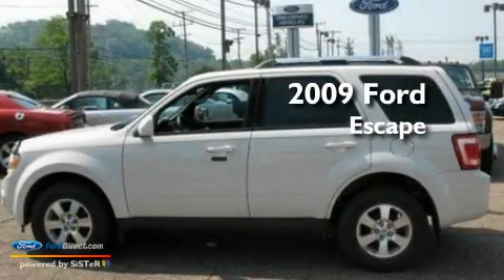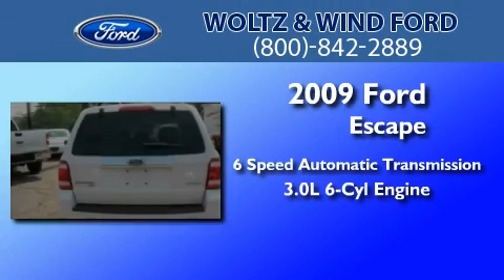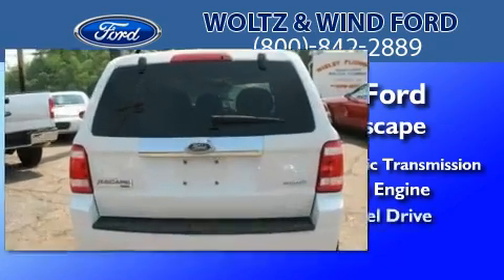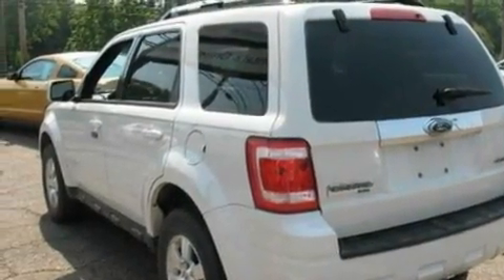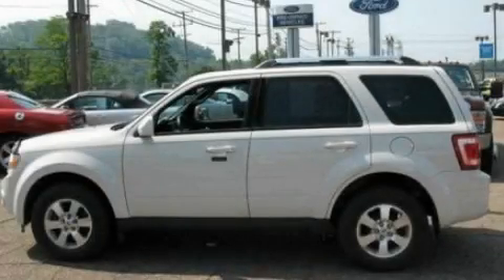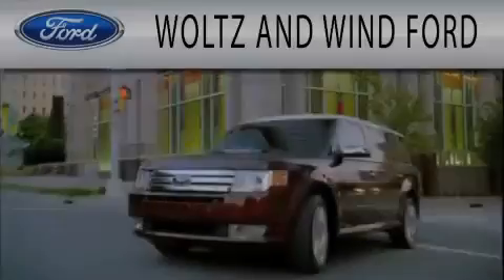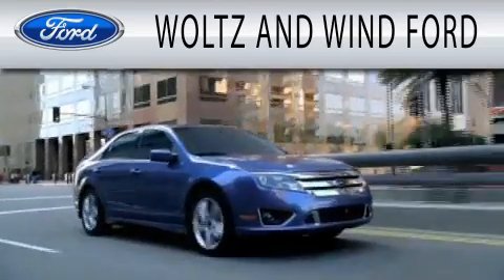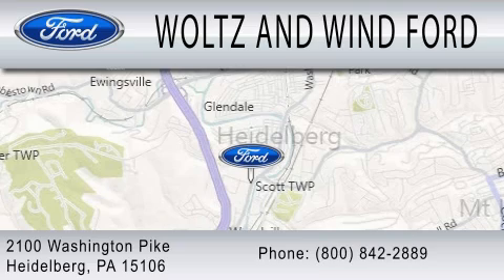2009 FORD ESCAPE PA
Year : 2009
 Make : FORD
 Model : ESCAPE
 Engine : 3.0L V6
 Trans . : AUTO 6SPD
 Exterior : WHITE SUEDE
 Miles : 49,034
 Interior : CHARCOAL
 Stock : TR1837A

 2100 Washington Pike
  , PA 15106